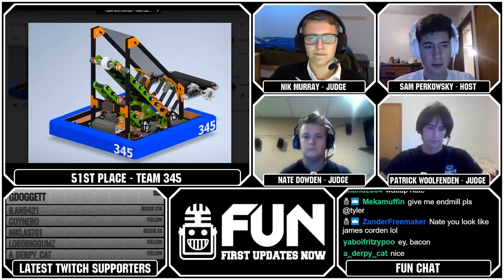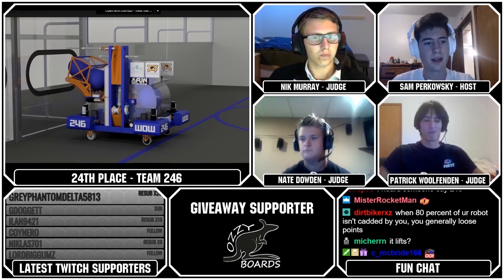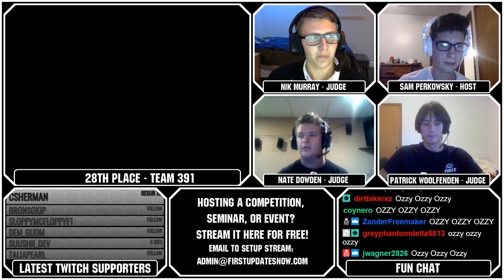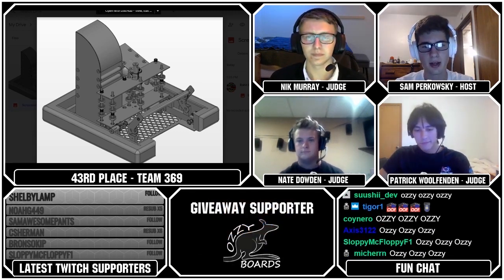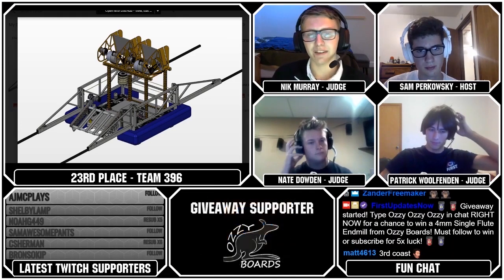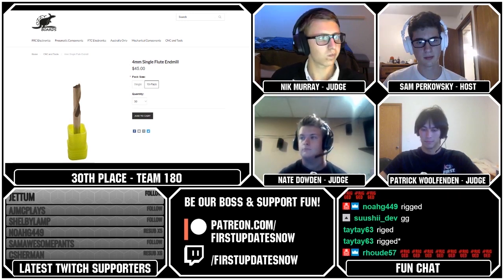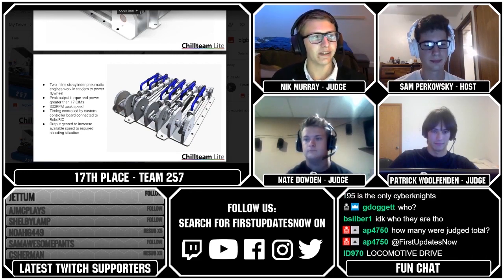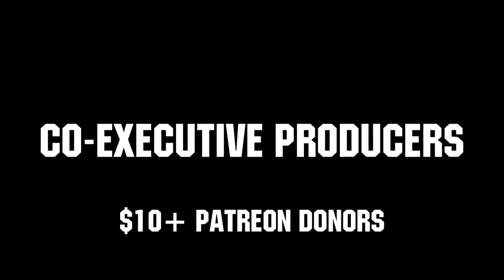Ranks 16-58 (Random Order) - F4 7th CADathon - First Updates Now